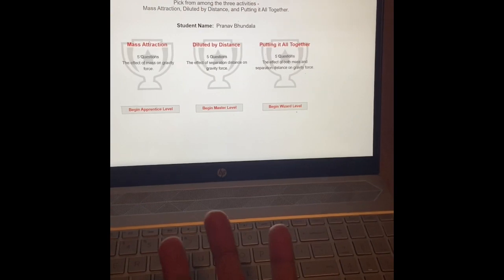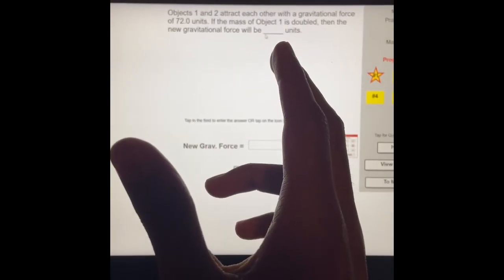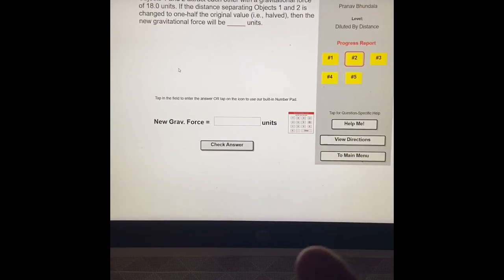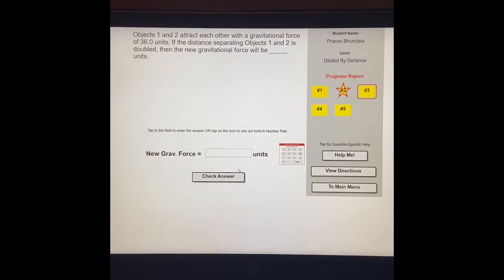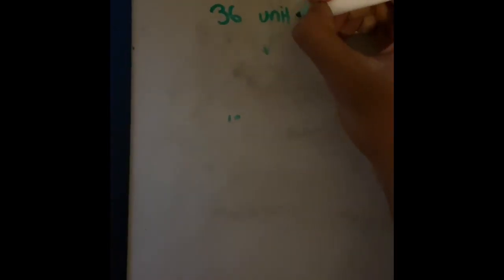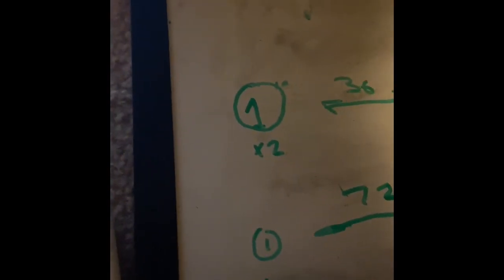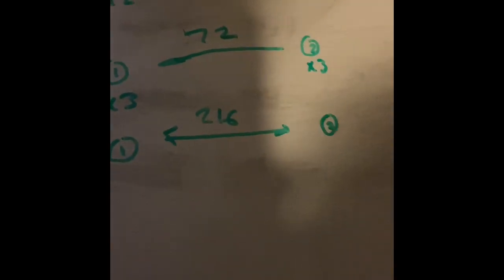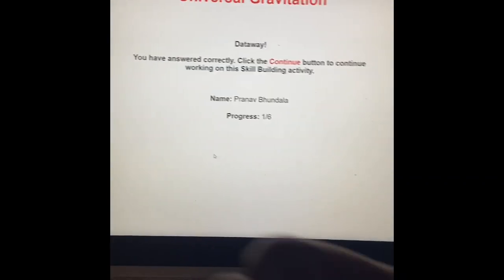My Movie 10